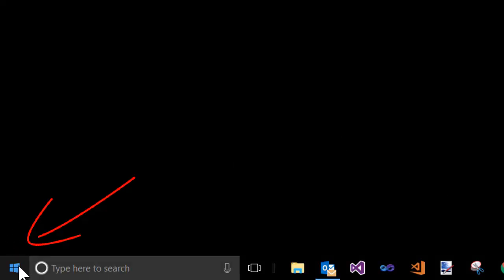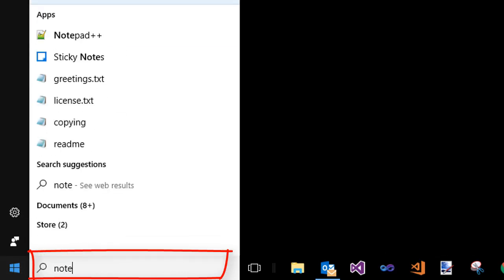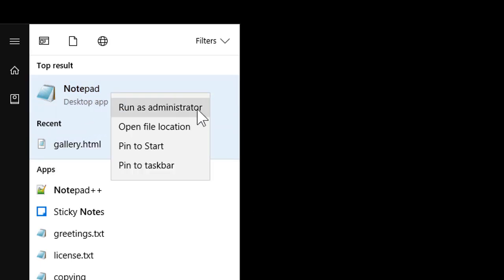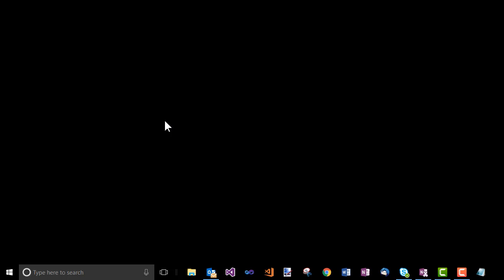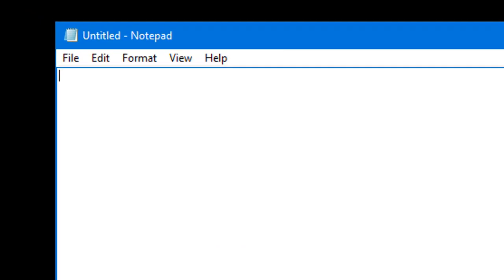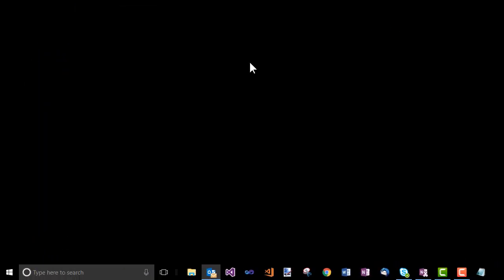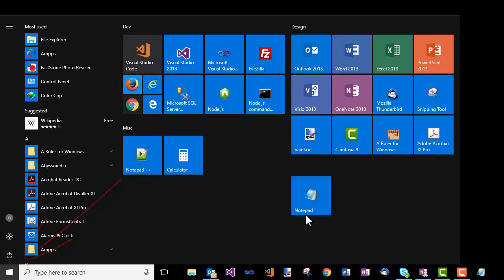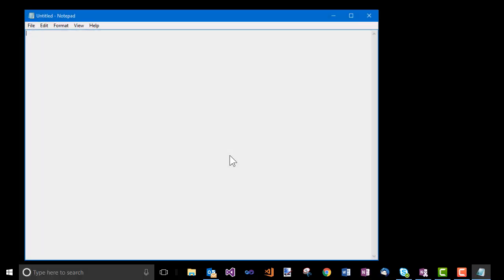Open Notepad in Windows 10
How to open Notepad in Windows 10, and add it to your Start menu and Taskbar.